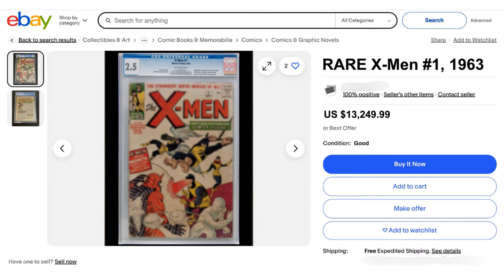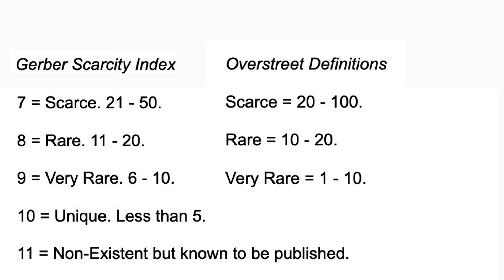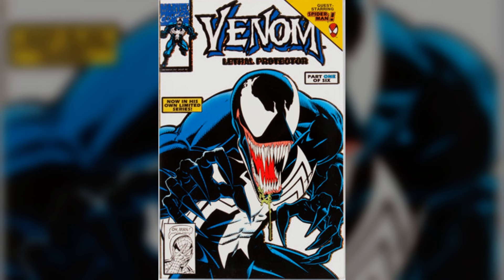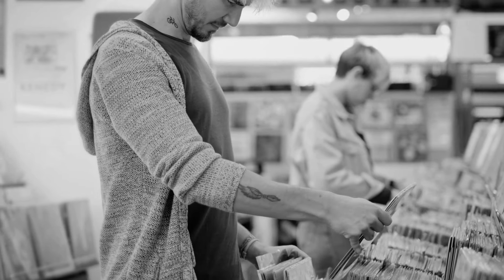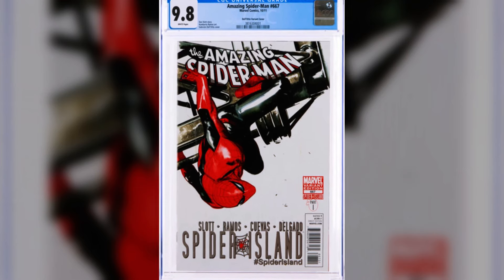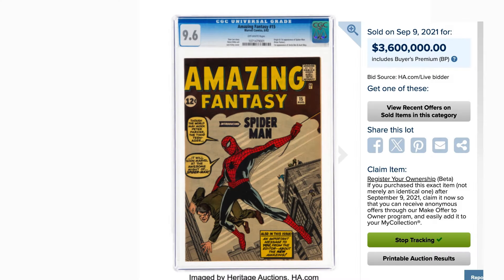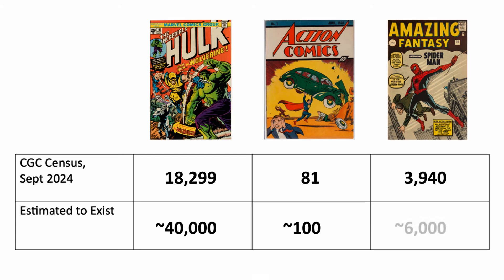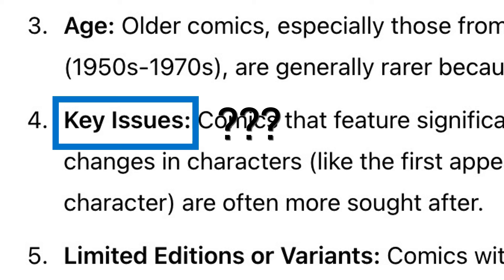Comic Collecting Basics: What is Rare?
Rarity is one of the most misunderstood aspects of comic book collecting. This video sets the record straight for CGC and raw comics. Specifically...

1:42 | What are the types of rarity?
4:04 | What makes a comic rare?
6:58 | What is the relationship between rarity and value?
9:12 | How do I estimate the prevalence of a comic book?
11:50 | Is X-Men 1 rare?